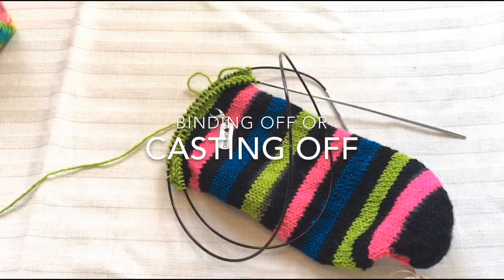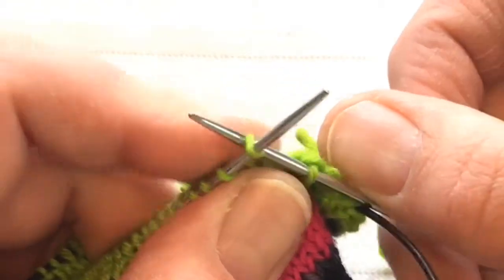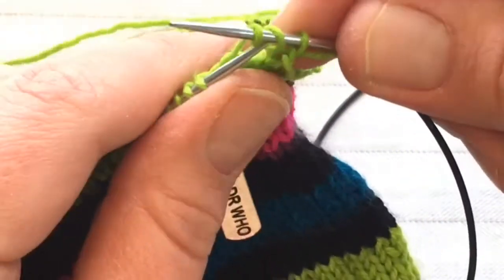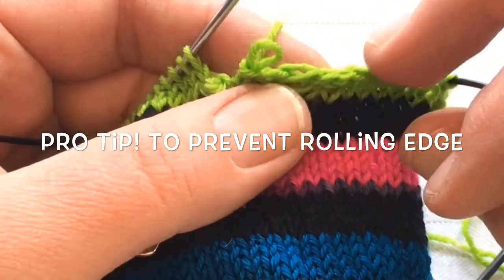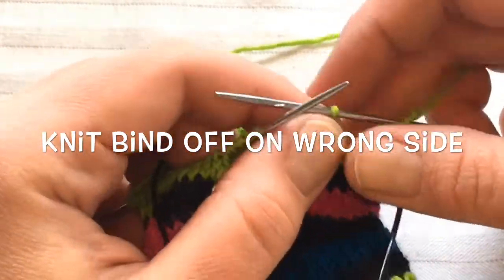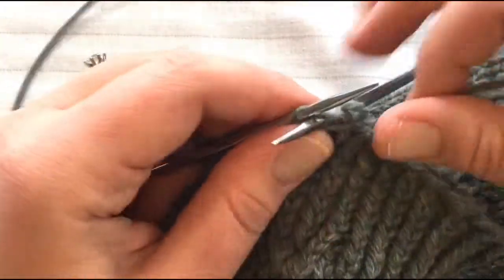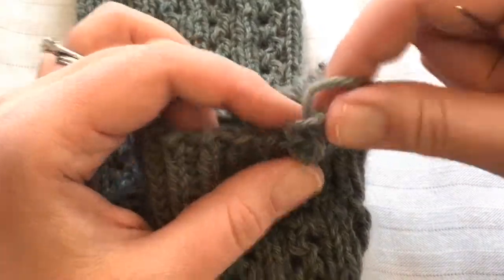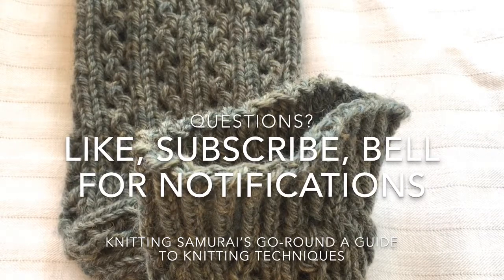Knitting How to Cast Off Bind Off Basic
Knitting Samurai's Go-Round: A Guide to Knitting Techniques

Today we're going over the basic bind-off or cast-off. Cast off Knitwise, Purlwise, and in Rib.

Come check out our weekly knitting podcast focused on what I'm knitting now, the Knitting Samurai and Her Guys Video Podcast!  A Show about a scattered caffeinated mom who loves her family, knits, makes stitch markers and tries to keep it all running smoothly.

Steph and Steve run a little etsy shop called AdoreKnit.  Add some color and fun to your knitting with their stitch markers and progress keepers.

Steph is the Knitting Samurai on Ravelry and Instagram. Visit the Ravelry Group for Knitting Samurai & Her Guys to continue to the discussion.